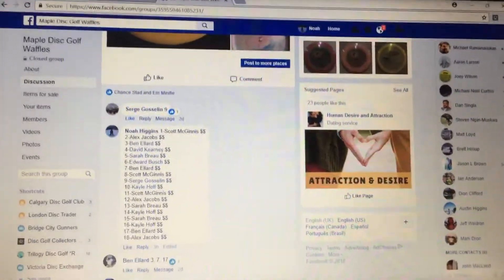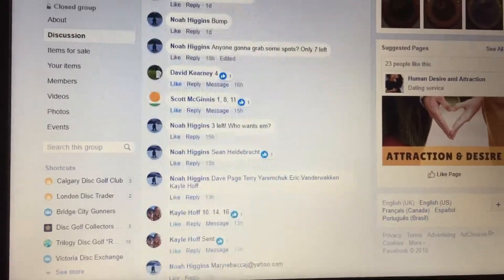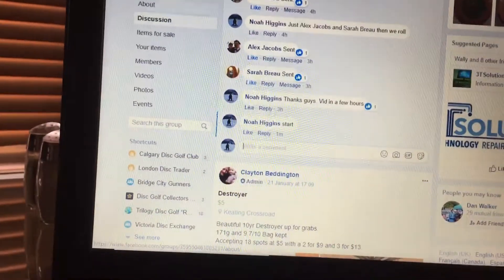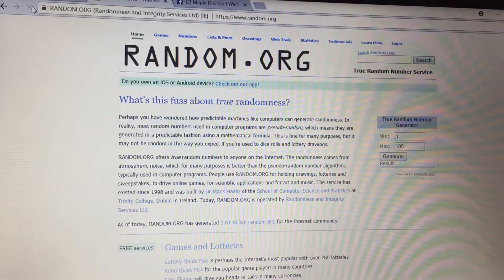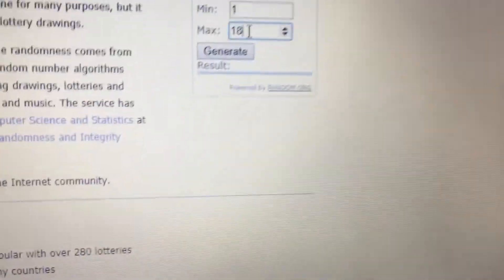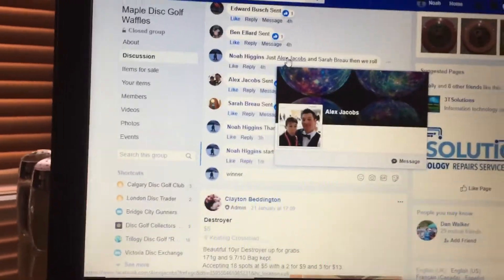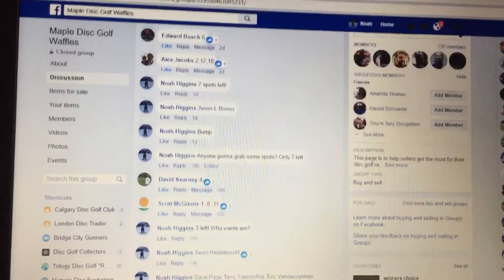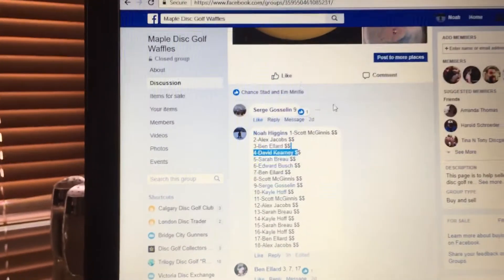Winners choice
Waffle